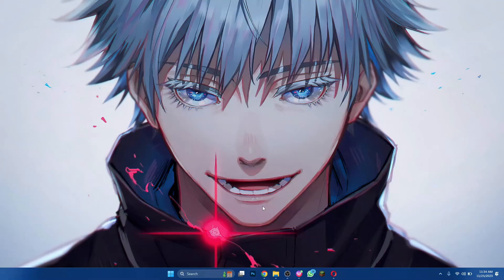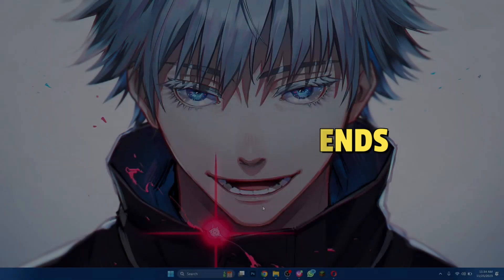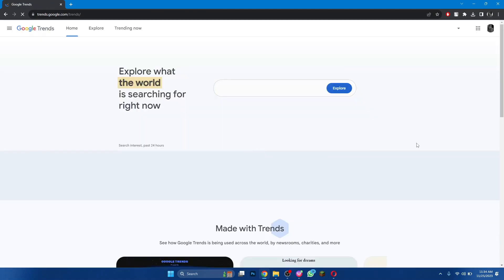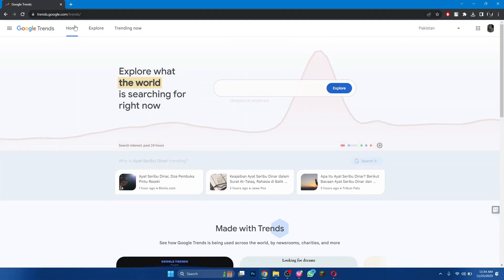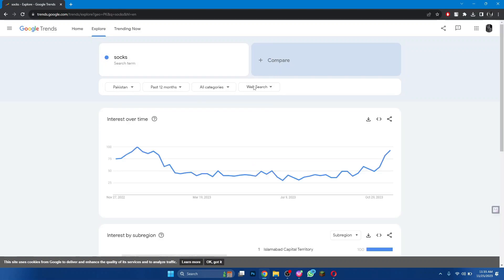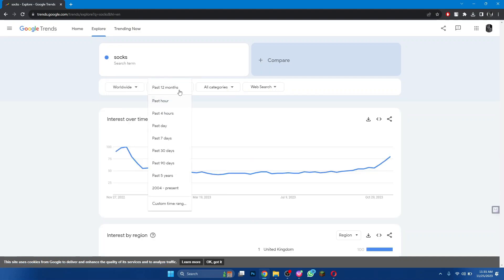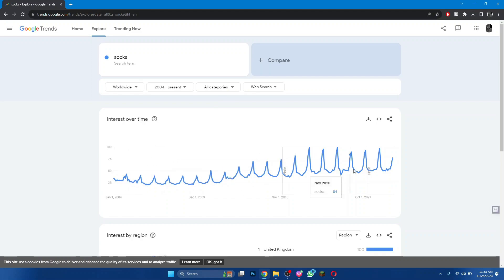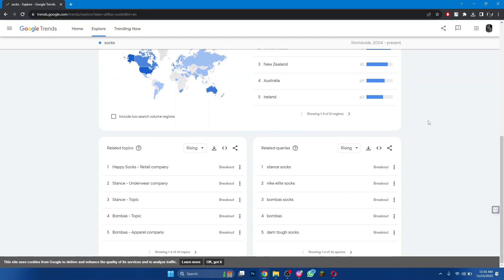How To Use Google Trends | Step By Step Guide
In this video I'll show you how to use google trends. The method is very simple and clearly described in the video. Follow all of the steps.